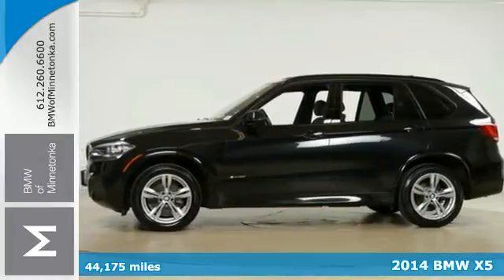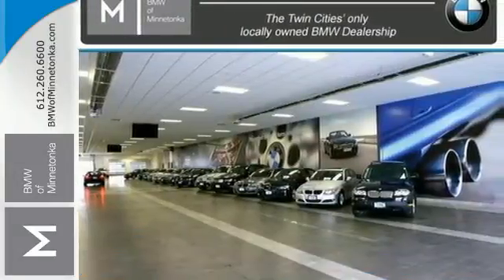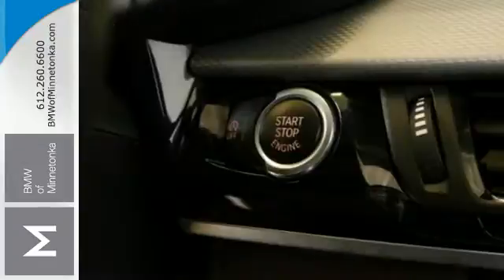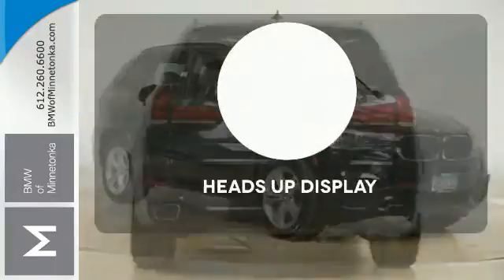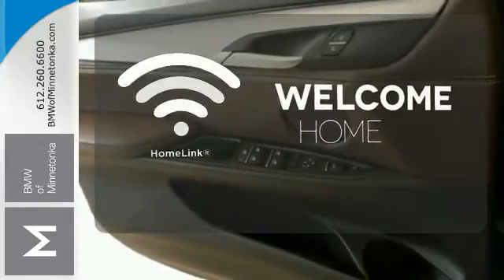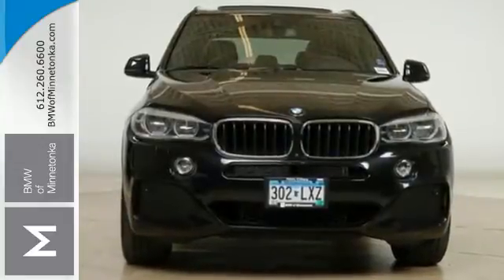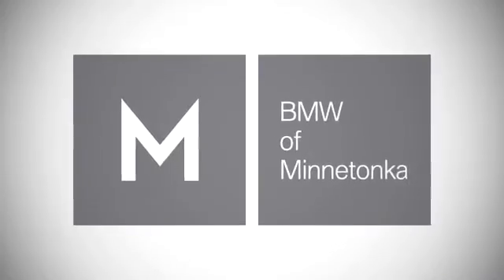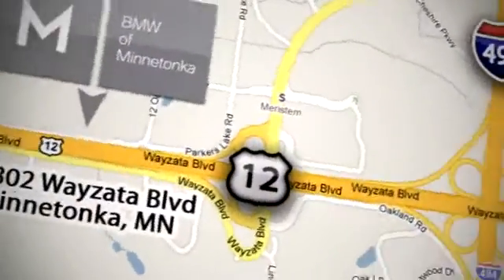2014 BMW X5 Minnetonka MN Minneapolis, MN P35965 - SOLD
Year: 2014
Make: BMW
Model: X5
Trim: AWD 4dr xDrive35i 3.0L I6
Engine: 3.0 L I6 Cyl.
Transmission: 8-Speed A/T
Color: Black Sapphire Metallic
Interior: Mocha
Mileage: 44175
Stock #: P35965
VIN: 5UXKR0C57E0C24767
Cold Weather Package, Driver Assistance Package, Lighting Package, BMW Certified, AWD, and Driver Assistance Plus. This is your chance to be the second owner of this outstanding-looking 2014 BMW X5, kept in great condition by its original owner. This superb BMW is one of the most sought after used vehicles on the market because it NEVER lets owners down. BMW Certified Pre-Owned means you not only get the reassurance of up to a 6yr/100,000 mile limited warranty, but also a multipoint inspection/reconditioning, 24/7 roadside assistance, trip-interruption services, and a vehicle history report. Thanks for visiting our inventory. We look forward to serving you and earning your business. We will provide you with a value price and premium experience.

Address:
15802 Wayzata Blvd